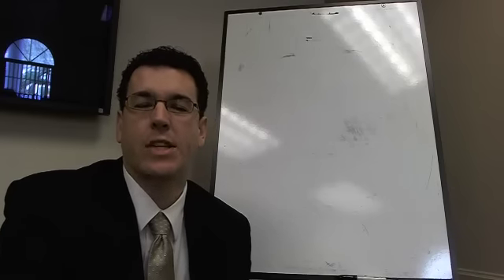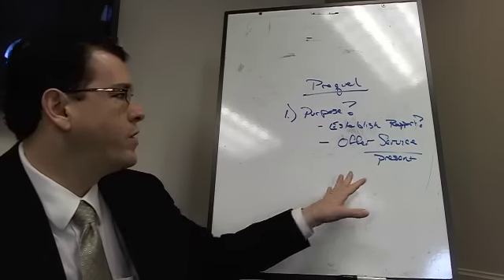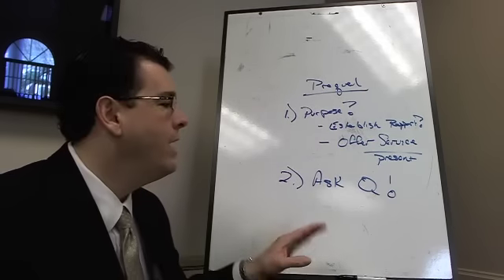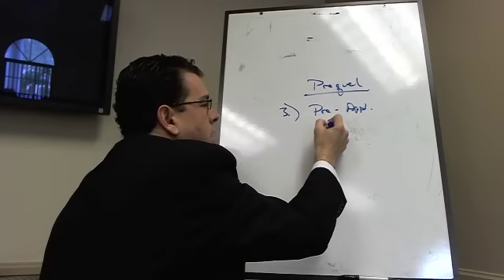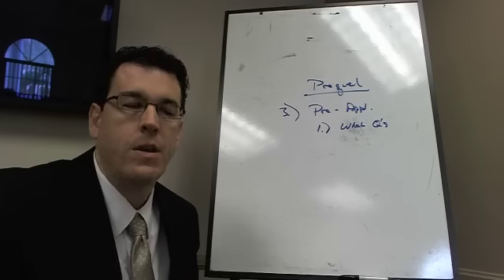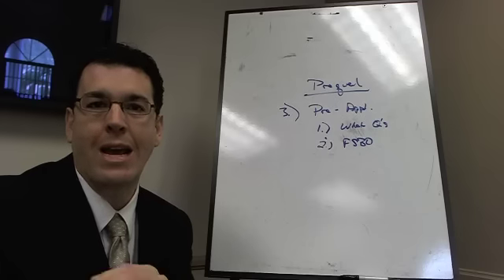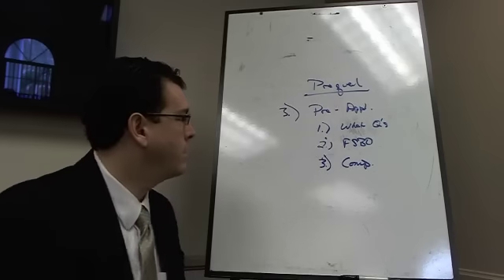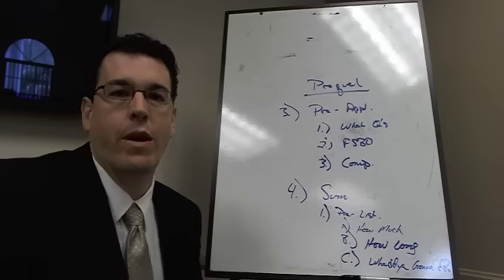Probably the MOST important skill to have!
In this video, we talk about Prequalifying your appointment. Make sure you don't waste time!